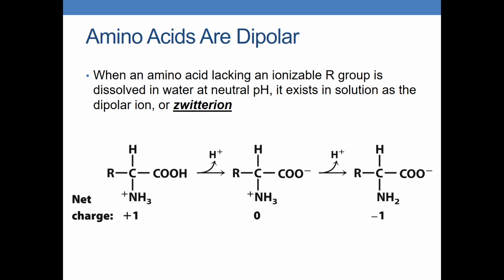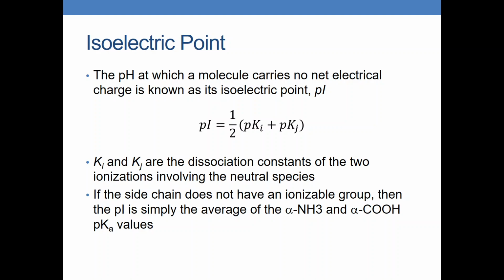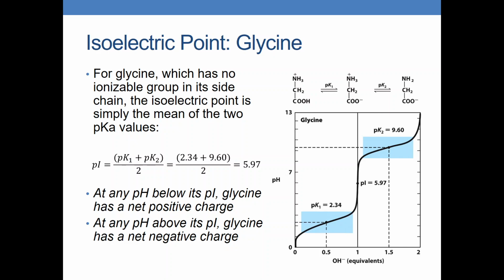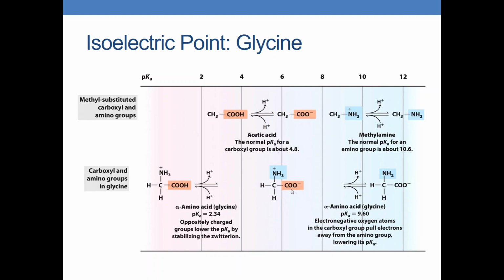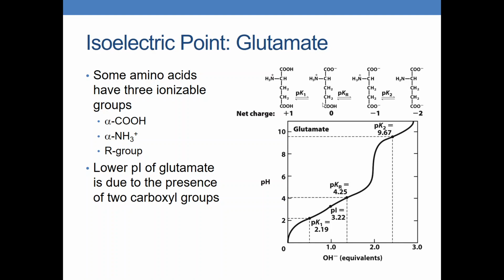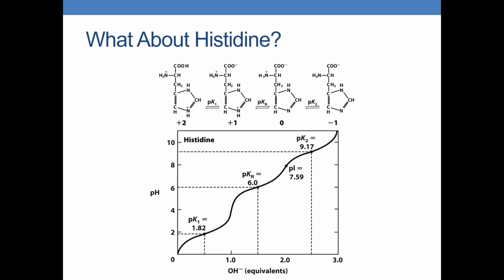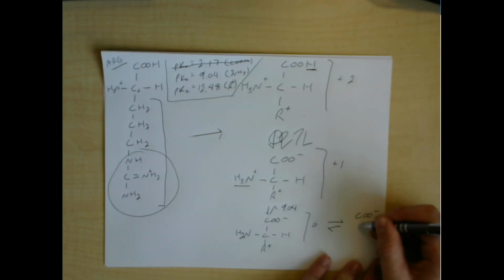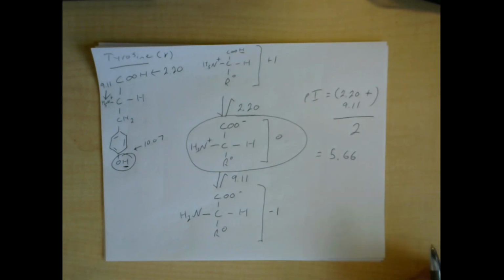Ch3 Pt3 CHEM4500